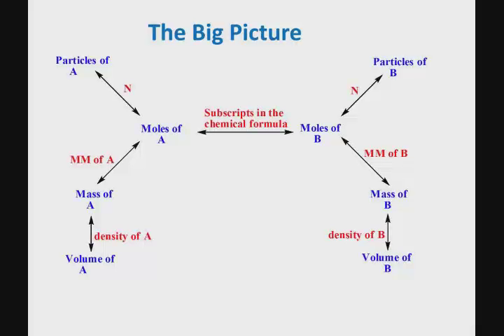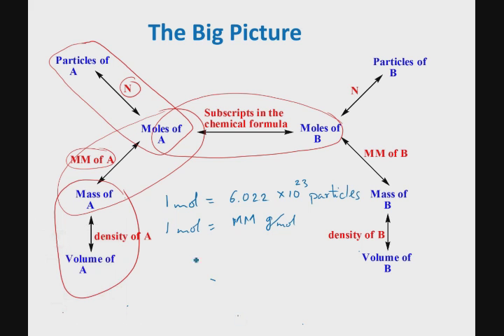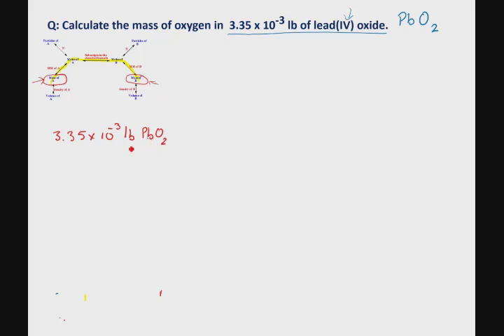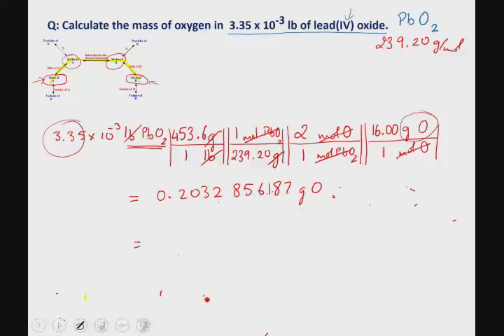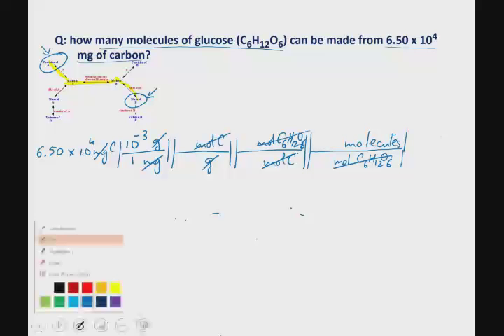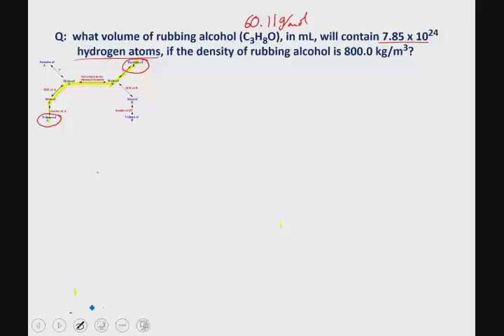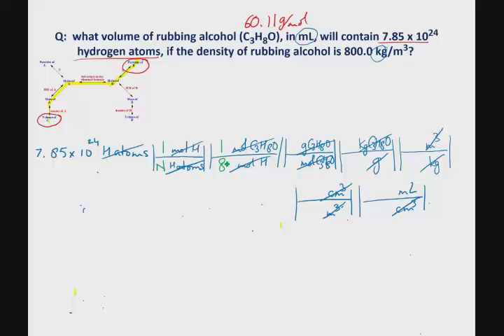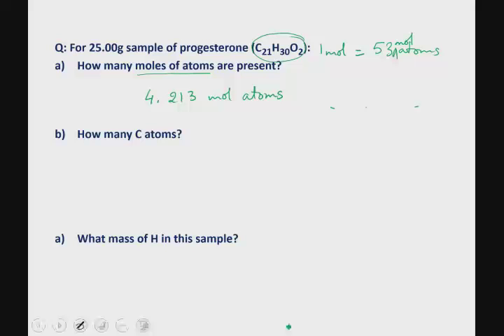The Big Picture: Chemical Calculations